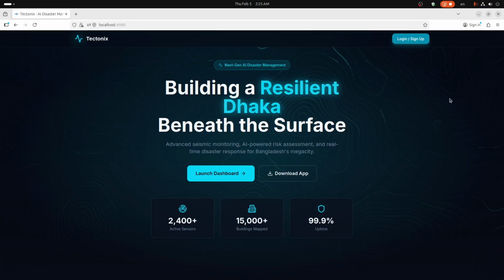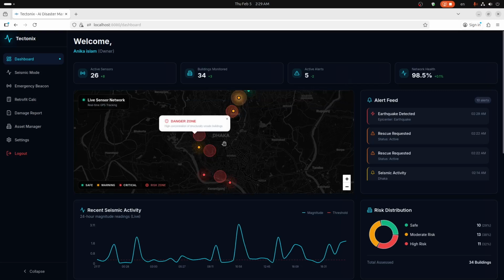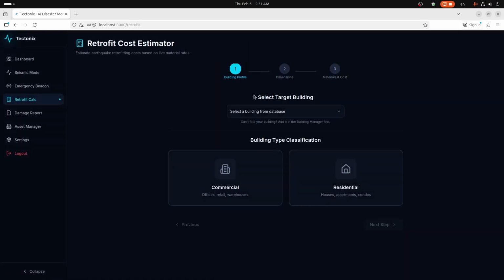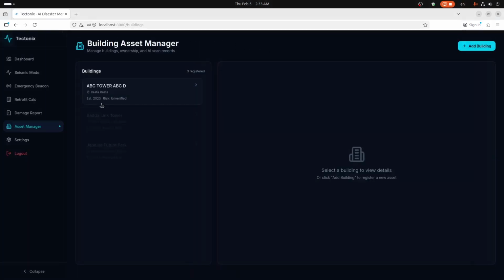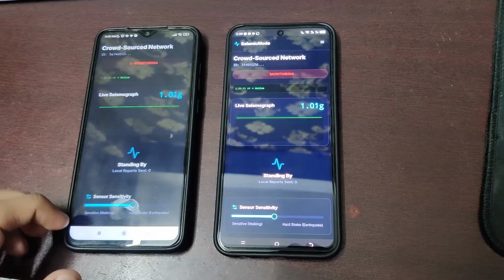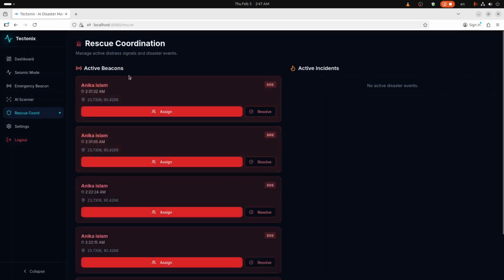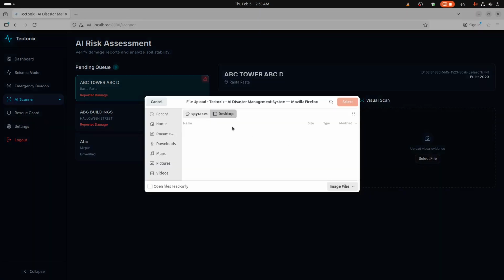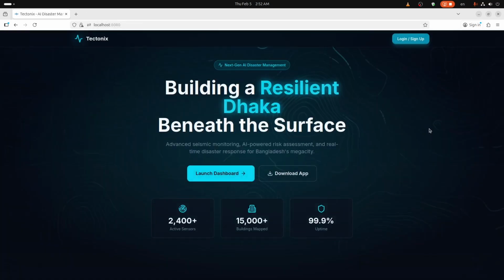Project Tectonix - DBMS Project